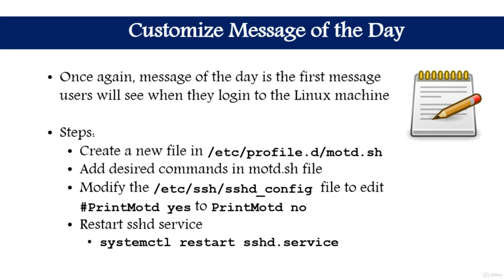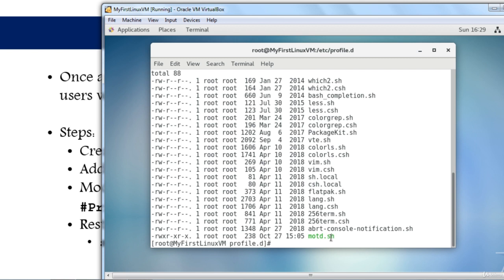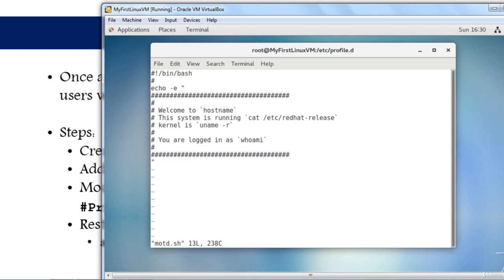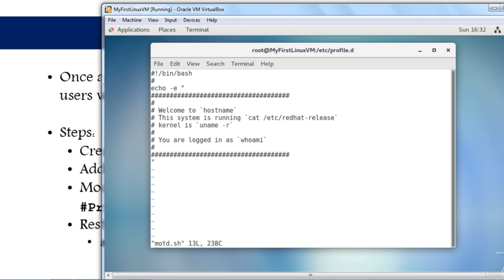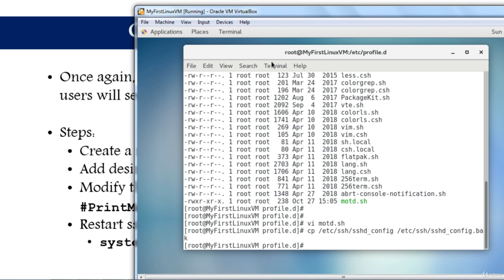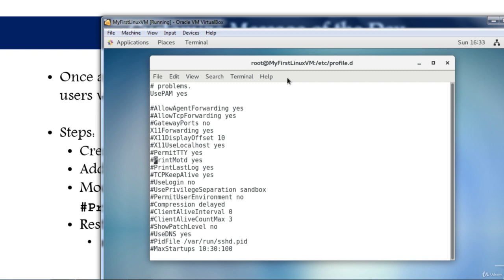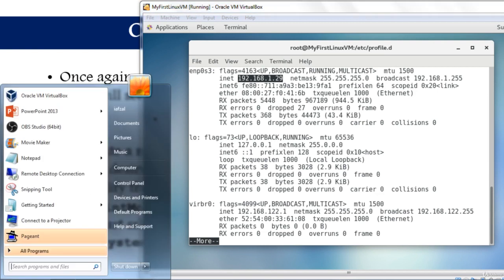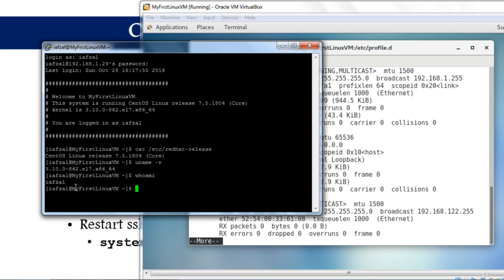9. Disk Manag. Run Levels (1-5)(5)